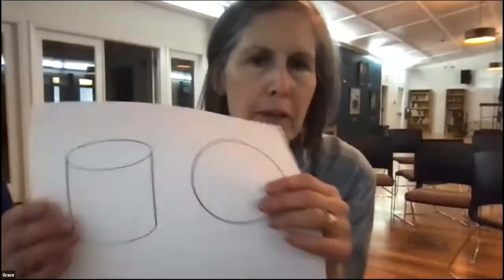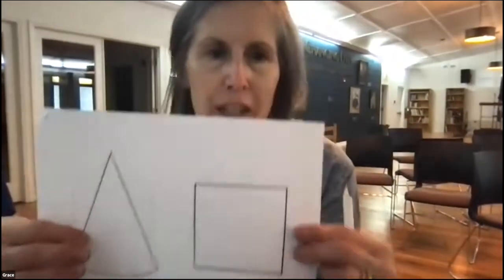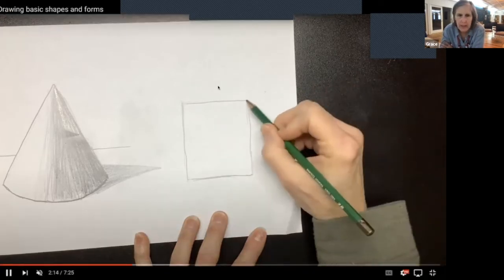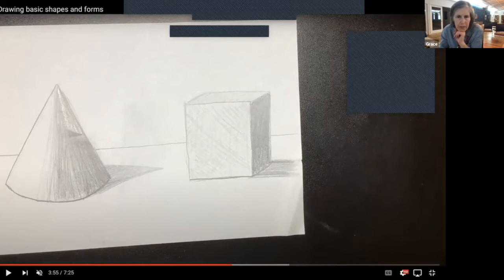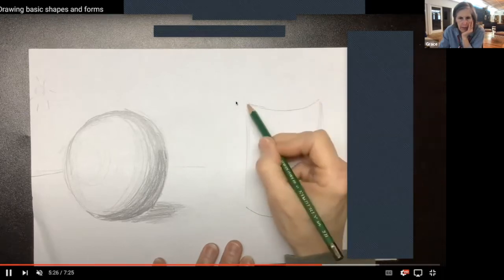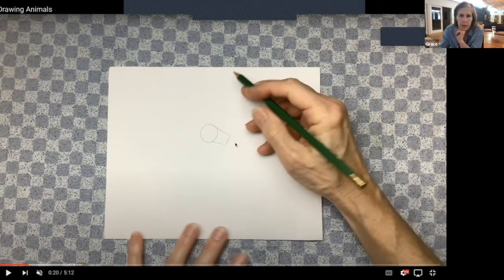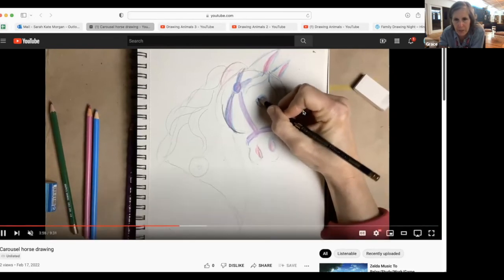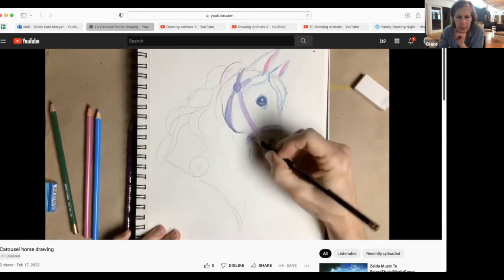Family Drawing Night Week 3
Recording from our Spring 2022 4-week virtual Family Drawing Night. Taught by Grace Henderson.